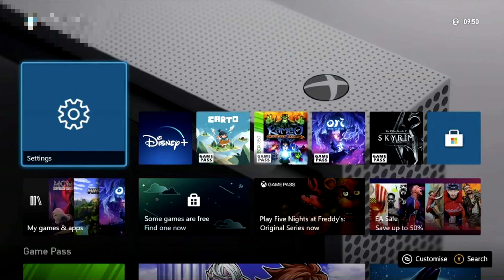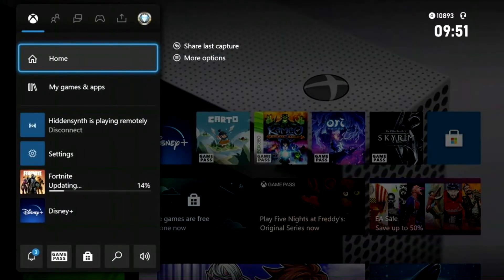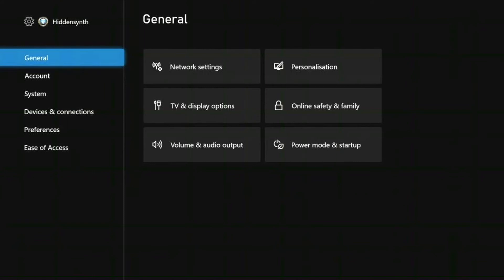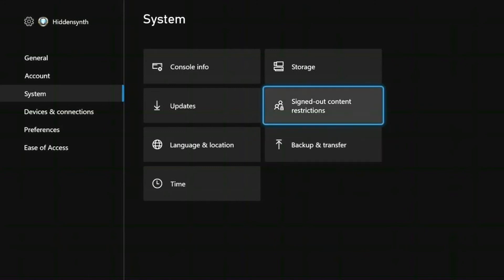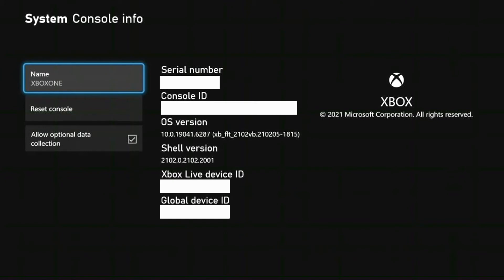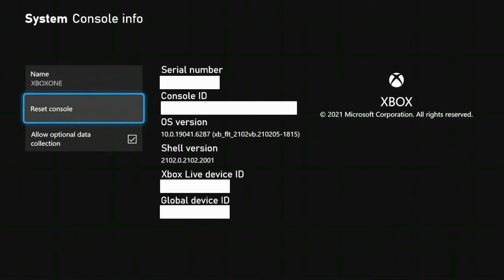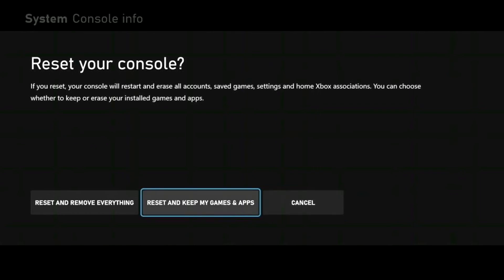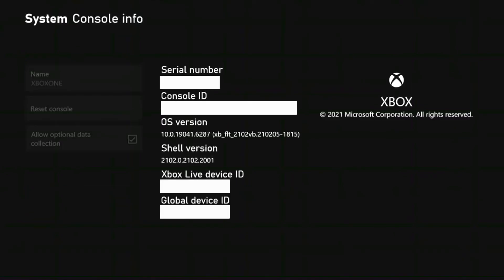How To Factory Reset Xbox Series X/S and Xbox One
How To Factory Reset Xbox Series X How To Factory Reset Xbox Series S How To Factory Reset Xbox One X  and How To Factory Reset Xbox One S. In this video i show you how to factory reset your xbox console and I also cover reasons why you might want to factory reset your xbox console. I will also cover what happens when you factory reset your xbox and more.